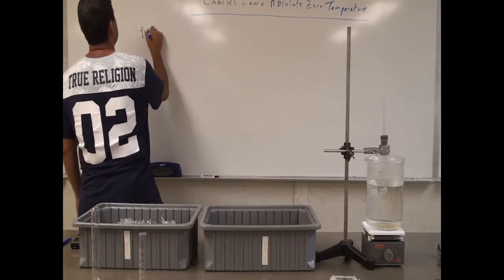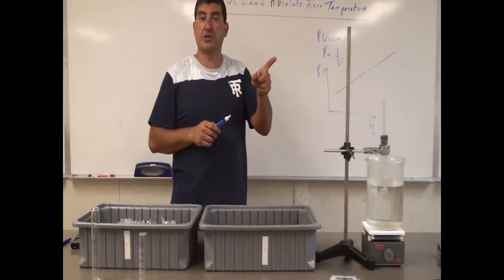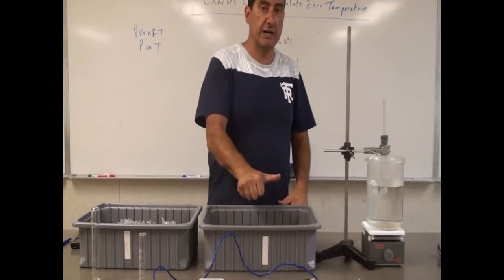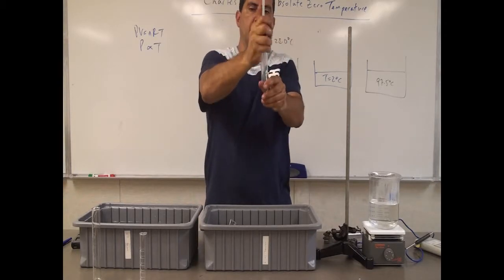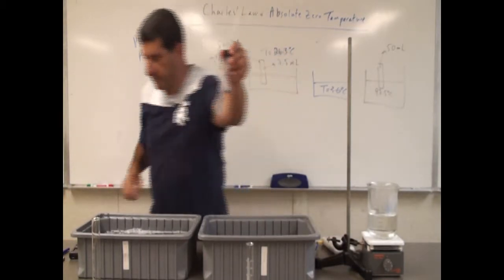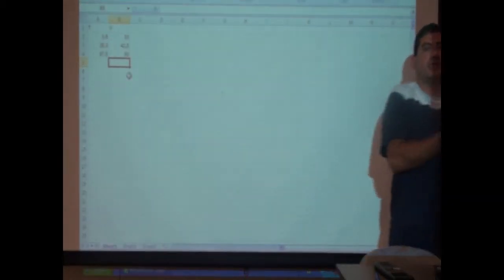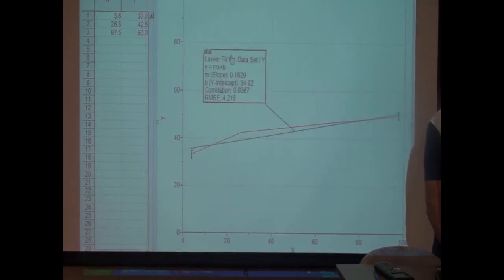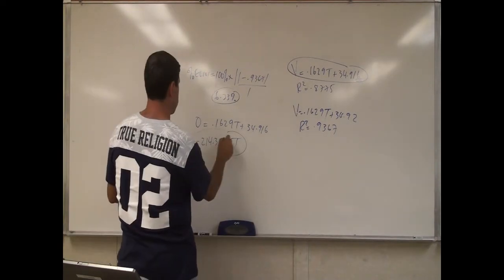Charles' Law and the Temperature of Absolute Zero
This video illustrates how to prove Charles' Law which is the relationship between the Volume and Temperature of a gas and how to use Charles' Law to find the Temperature of Absolute Zero and compare with the actual value.